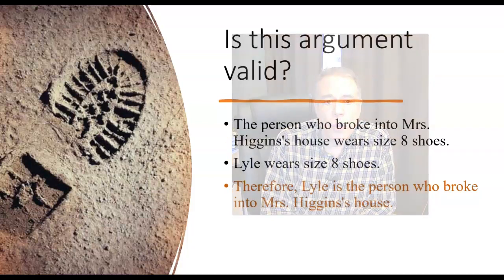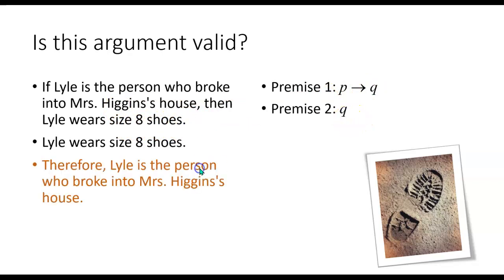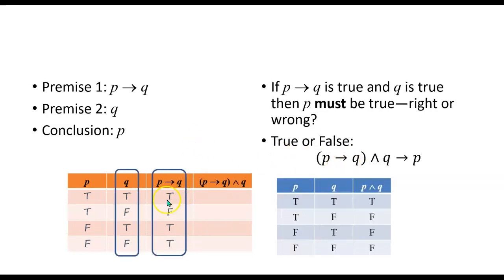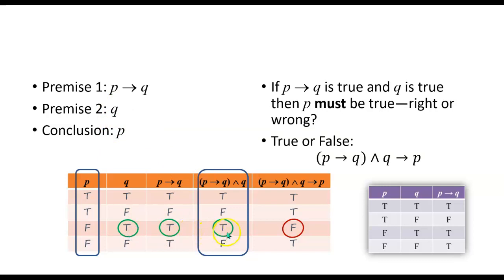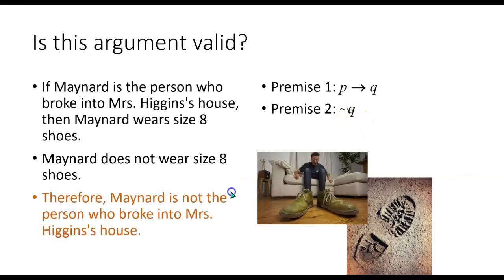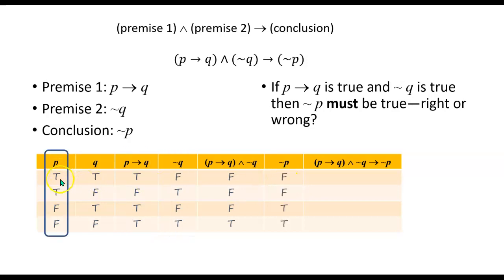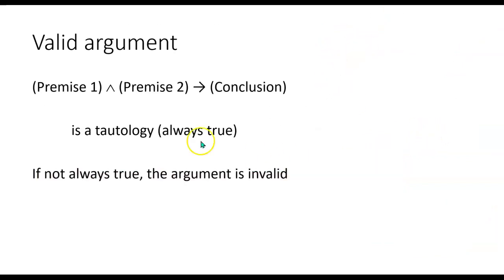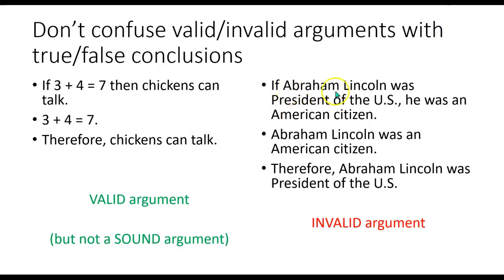LOGIC: Valid and Invalid Arguments